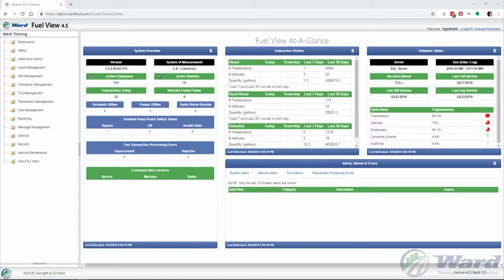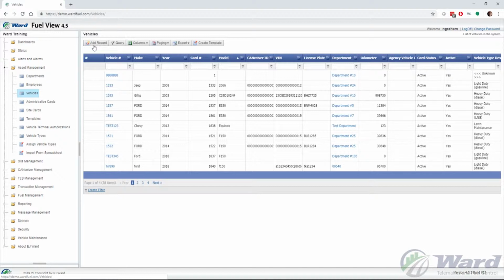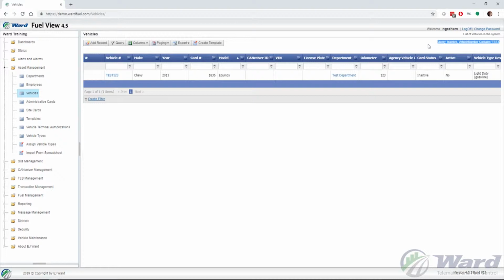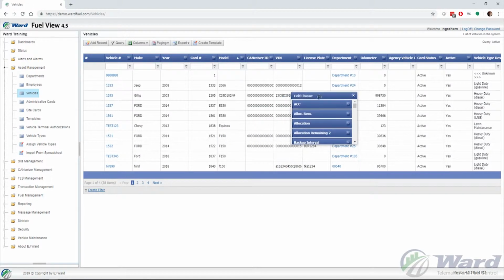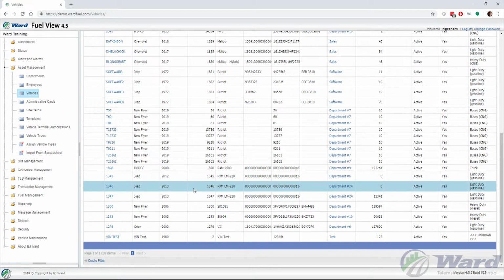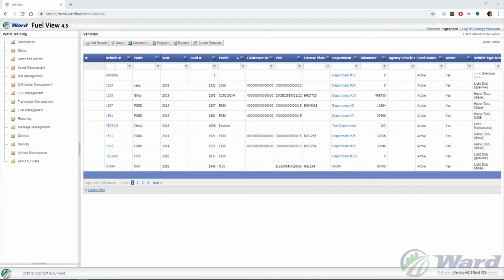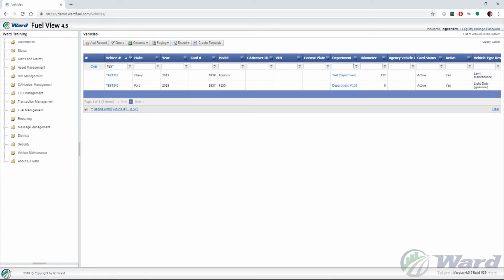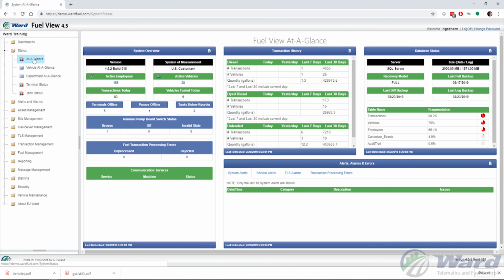Navigation and Grids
How to navigate through the Fuel View interface and an explanation of the grid view.